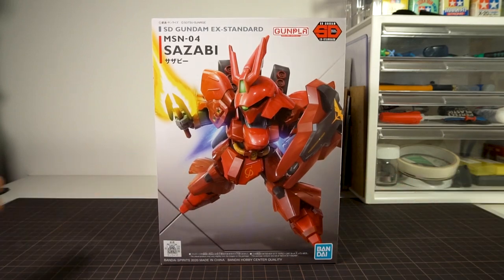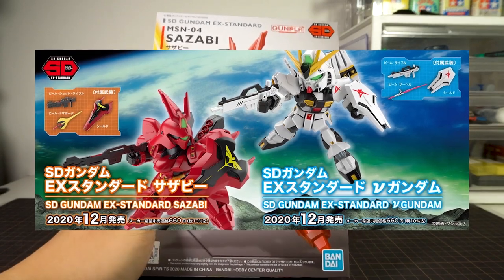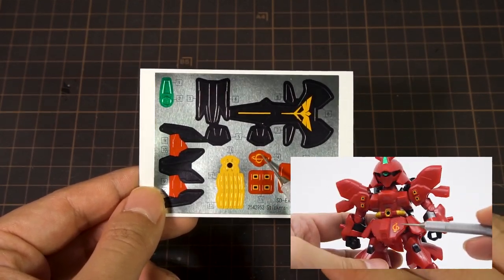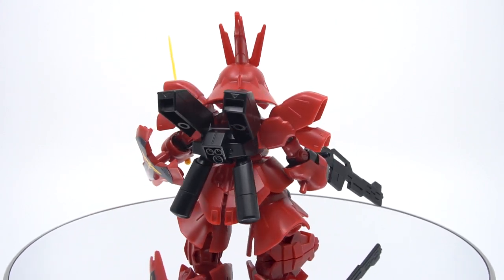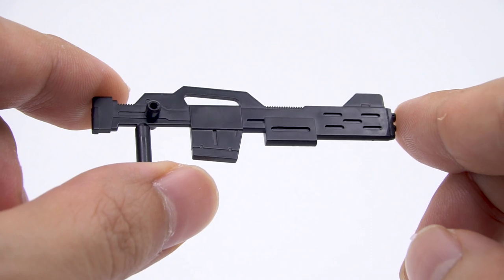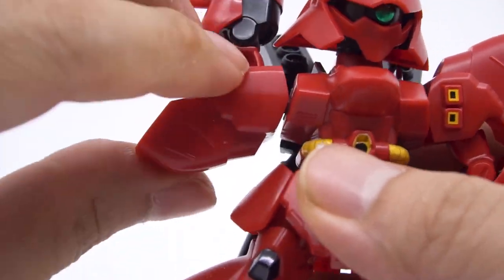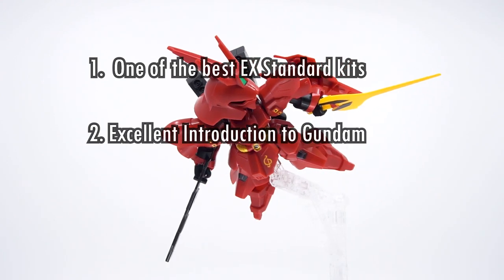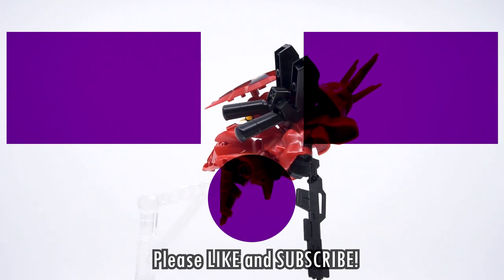SD EX Standard Sazabi Review - Hobby Clubhouse | Char's Counterattack Gundam Model and Gunpla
Bandai's SD Gundam EX Standard line makes a sudden return with the Sazabi, and you know you want to find out if it's better, worse or more of the same! So come find out if this beats the odds and is the Sazabi for you!

Also, there will be a companion video with a fully painted build of the Sazabi.

There's a review for the SD EX Standard Nu Gundam too!

*Special thanks to those of you letting me know of the original video's music problem!